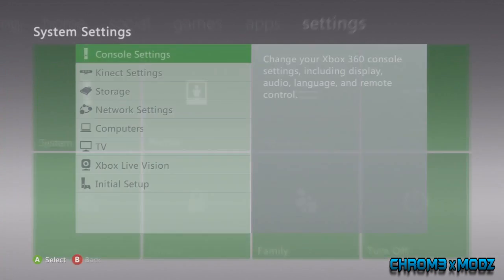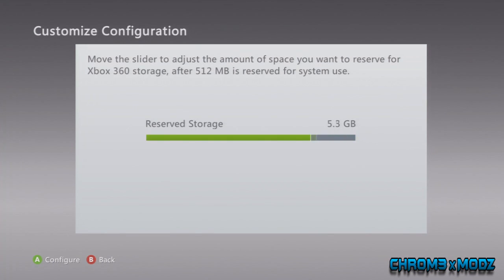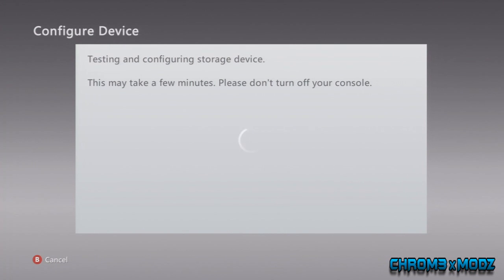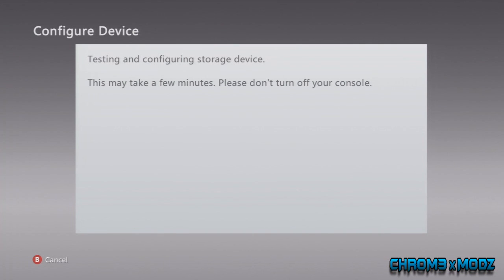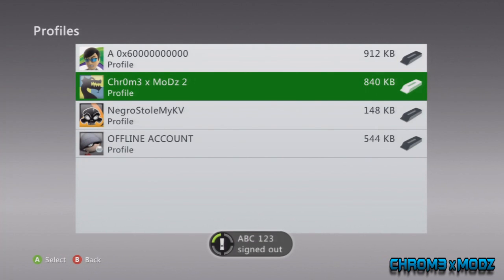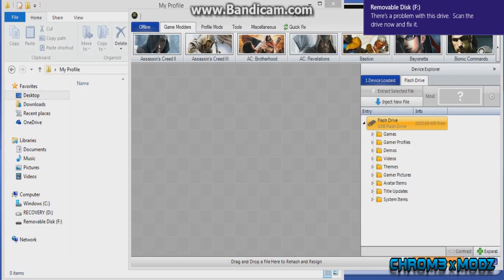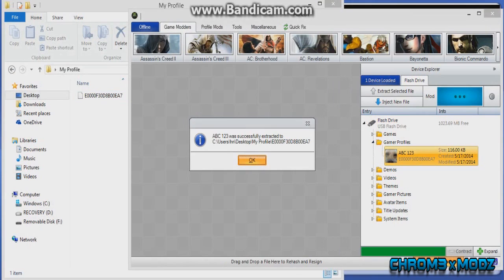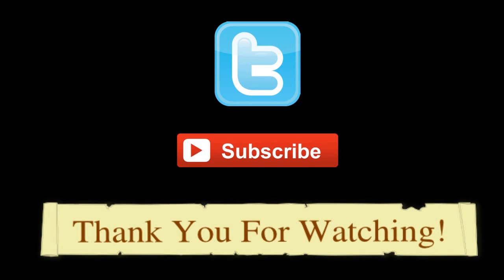Chr0m3 x MoDz - How to extract your xbox 360 profile using Horizon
Tutorial on how to extract your xbox 360 profile using Horizon.